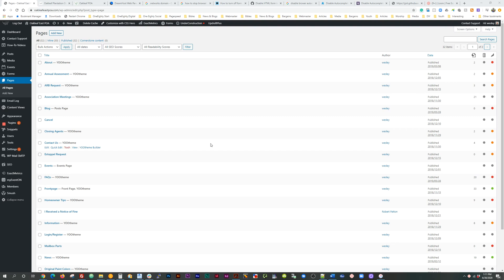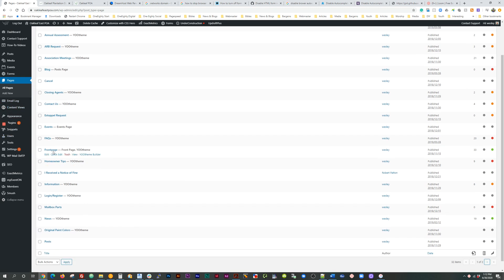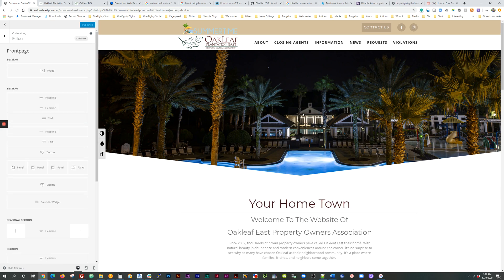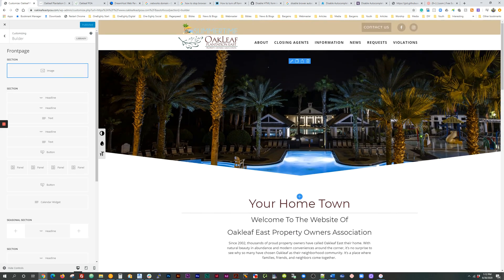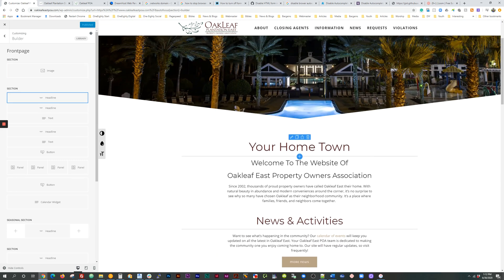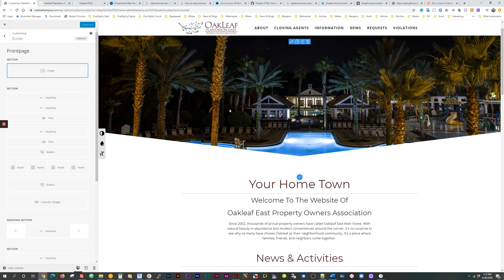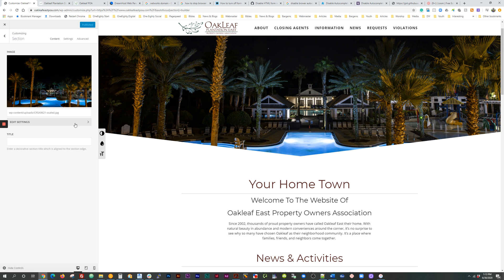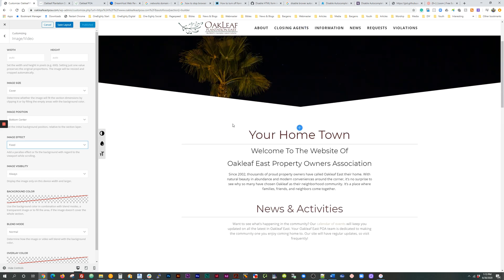How To Edit The Page Hero Image Position on WordPress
In this video we show you how to edit the image on your WordPress homepage.

Have more questions? We can help